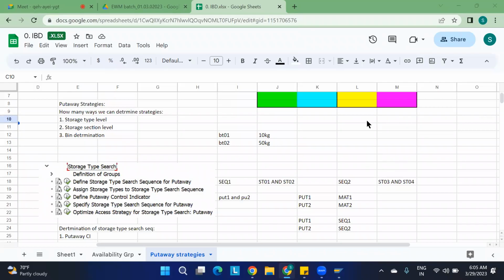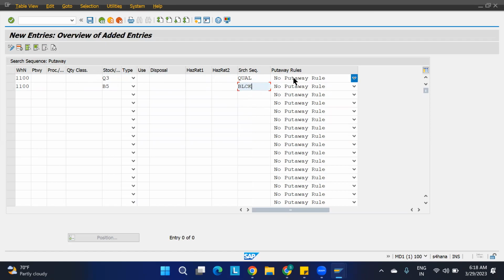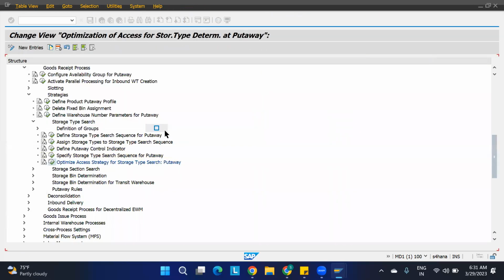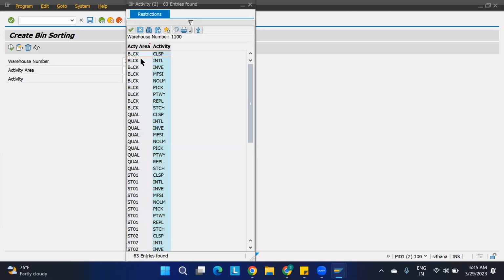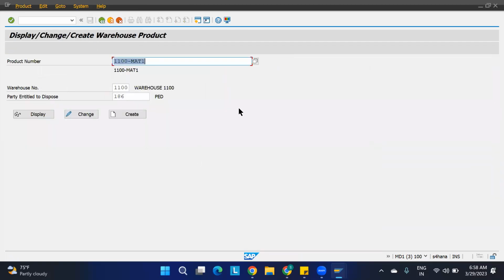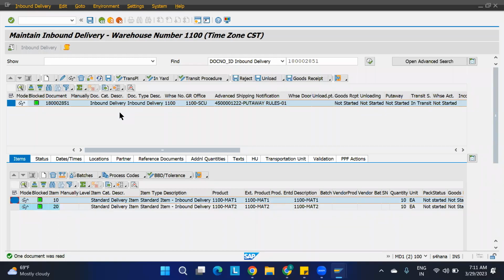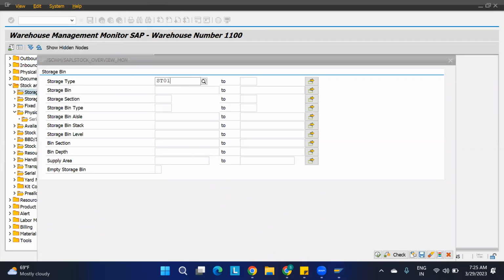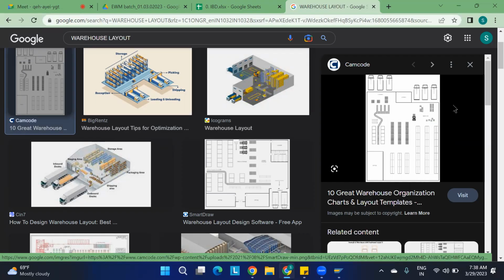30. PSAP S/4HANA:EWM-utaway Strategy-2